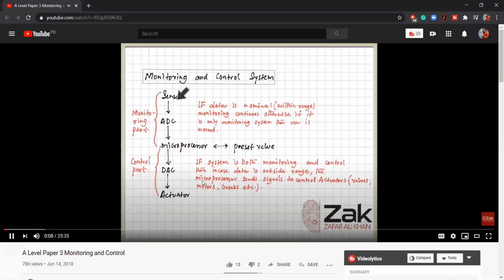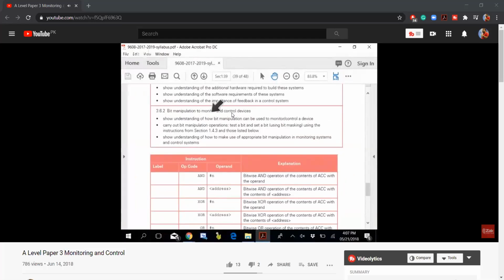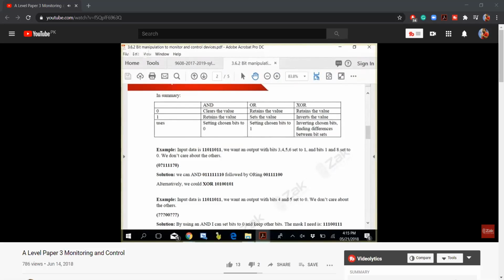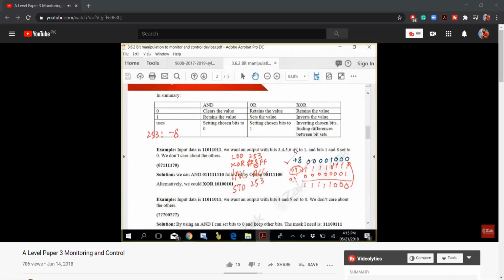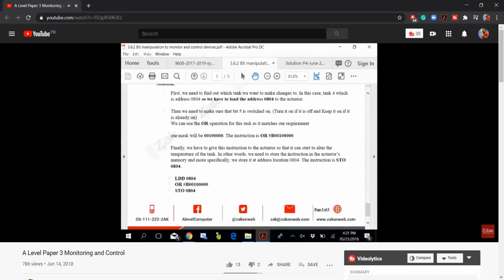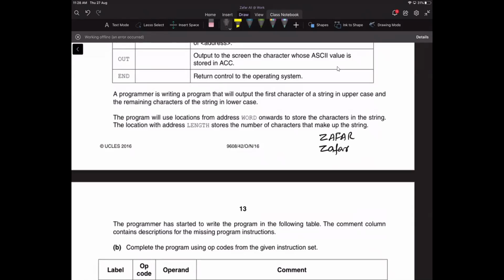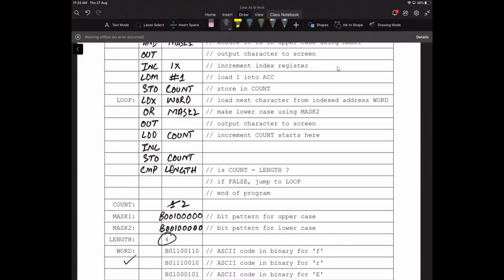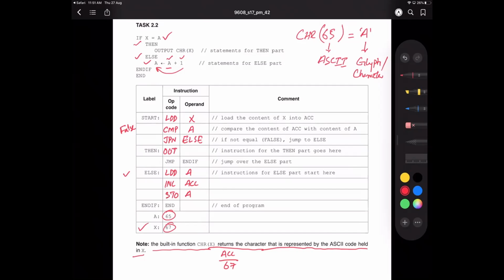Processor Fundamentals 15: Bit Manipulation 3 | AS Level CS | CS with ZAK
Processor Fundamentals 15: Bit Manipulation 3. A lesson for Cambridge AS Level Computer Science (9618) from the topic Processor Fundamentals.